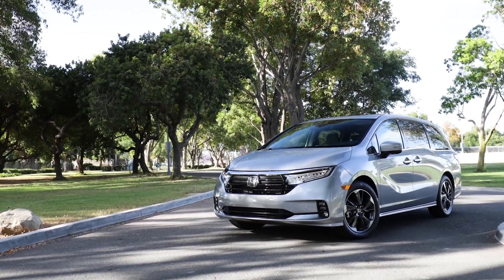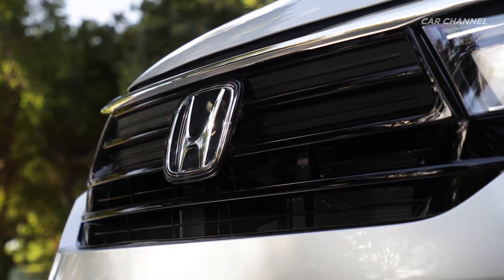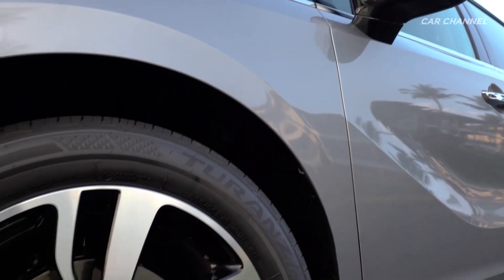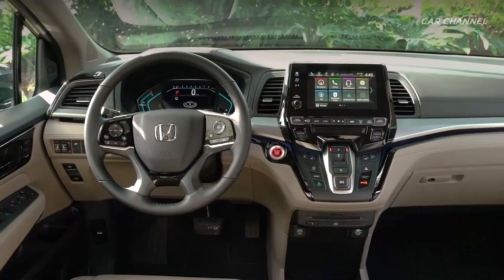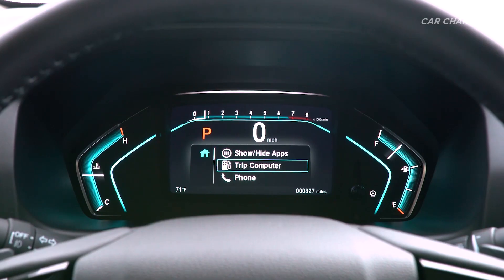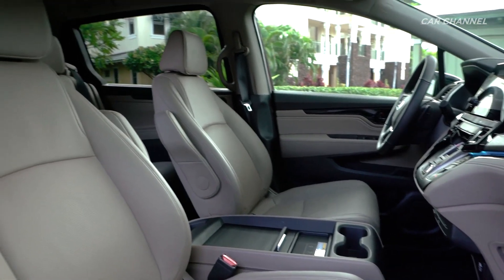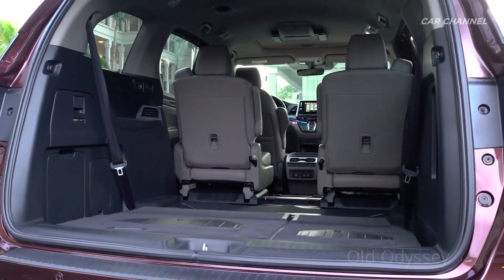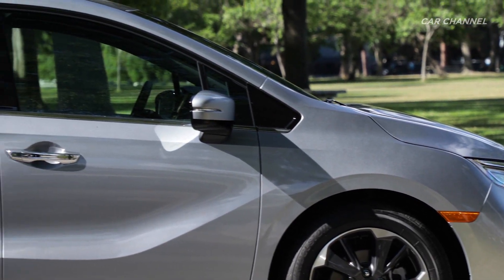2021 Honda Odyssey vs Old Honda Odyssey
2021 Honda Odyssey vs 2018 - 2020  Honda Odyssey
Comparison Visual Driving, Exterior & Interior Design

The refreshed for 2021 Honda Odyssey receives numerous updates to styling, along with upgraded technology and safety features.

A restyled grille and front bumper fascia, revised front lighting and new black trim under the rear window give Odyssey a fresh exterior look.

All 2021 Odysseys now feature more powerful and efficient LED headlights as part of a new front-end design that includes a new front bumper fascia with redesigned fog light housings, and a bold new blackout grille topped by a chrome strip. The design is echoed in the rear with new gloss-black trim under the rear window, accented by a chrome strip. Odyssey Touring gets 19-inch wheels for the first time, while the Odyssey Elite receives newly styled, machined and painted Shark Gray 19-inch alloy wheels.

Inside, Odyssey offers upgrades to functionality and luxury: The second-row seats on all Odyssey trims now fold nearly flat, making them easier to remove while enhancing cargo-carrying options, and expanding on the flexibility of Odyssey’s exclusive Magic Slide second-row seats.

A new Rear Seat Reminder system is standard and can also be integrated with the available CabinWatch child viewing system, an industry first. For the first time, Odysseys equipped with CabinTalk and CabinWatch can use both systems simultaneously, and the upgrade will be retroactively applied to similarly-equipped 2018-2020 model Odysseys through an over-the-air update.

Also, important upgrades to Honda Sensing add Low-Speed Follow, Pedestrian Emergency Braking, and Traffic Sign Recognition to the newly standard suite of safety and driver-assistive technologies.

The 2021 Odyssey Elite receives additional exclusive updates, giving owners a more luxurious driving experience. These include perforated leather for the first and second rows seats, with contrast stitching and piping on all three rows.

Honda Sensing controls have been simplified with the use of a single integrated system switch to control Collision Mitigation Braking System and Lane Departure Warning, rather than separate controls for these functions. The single switch also controls the blind spot information system. Mounted on the dash to the left of the driver, a single press opens a menu on the Odyssey’s TFT meter display, where the driver can then turn functions on and off using steering wheel cont

Odyssey drivers benefit from the confidence-inspiring power of a standard 3.5-liter V6 i-VTEC engine producing 280 horsepower (SAE net), mated to Honda’s refined and responsive 10-speed automatic transmission. Fuel efficiency is aided by Variable Cylinder Management, with the capacity to seamlessly switch between three- and six-cylinder operation, helping Odyssey's fuel economy.